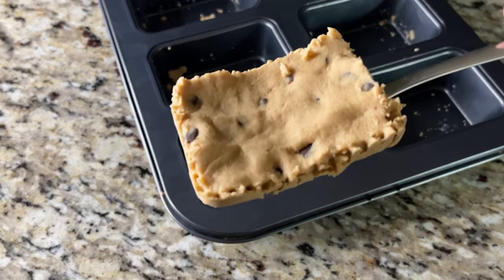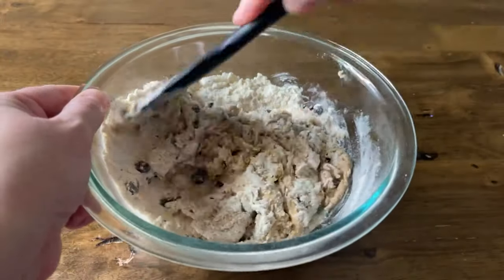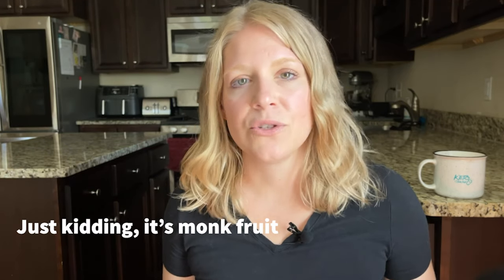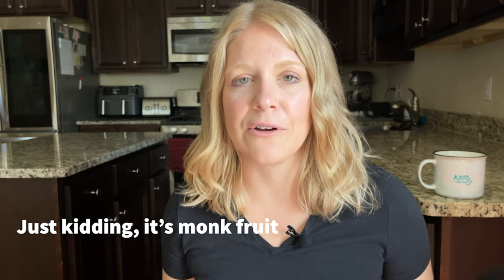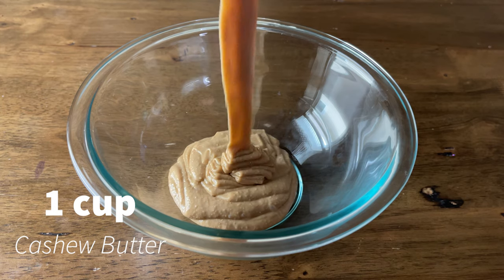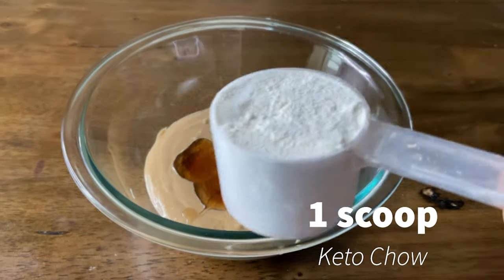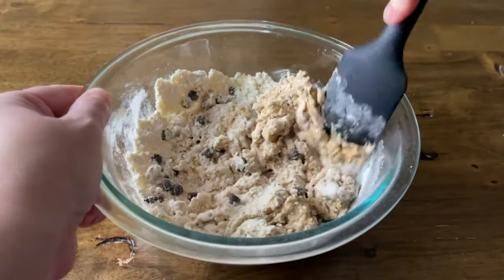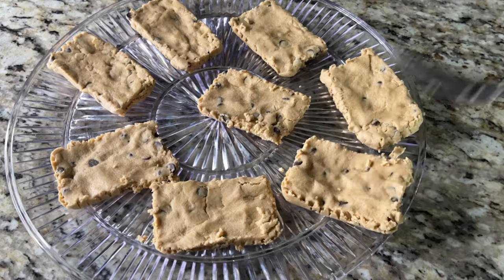High Protein Cookie Dough Protein Bar | Snack | Low Carb | Keto | Sugar Free | BHU Bar Copycat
High Protein Cookie Dough Protein Bar | Snack | Low Carb | Keto | Sugar Free | BHU Bar Copycat Recipe

Ingredients
1 cup cashew butter
3 tbsp sugar-free maple syrup
1 packet or scoop snickerdoodle Keto Chow (or protein powder of choice)
1/4 cup coconut flour
1/4 cup sugar-free chocolate chips

Instructions
In a medium mixing bowl, add cashew butter, sugar-free maple syrup, Keto Chow, coconut flour, and sugar-free chocolate chips.
Mix well until incorporated and a dough forms
Using a cookie scoop, roll into balls, or use a mini loaf pan to shape into bars.
Store in the refrigerator in an airtight container for 3-4 days.

0:00 - Introduction
0:18 - About my channel
0:25 - About this recipe
0:44 - About BHU Bars
1:18 - About creating a copycat recipe
1:33 - Ingredients
1:41 - About the cashew butter
3:15 - About sugar free maple syrup
3:50 - About Lakanto
4:24 - About Keto Chow
5:21 - About the coconut flour
5:44 - About sugar free chocolate chips
6:03 - Recipe instructions & how to make
6:30 - About add-ins
6:49 - Finishing up
7:10 - Storage tips